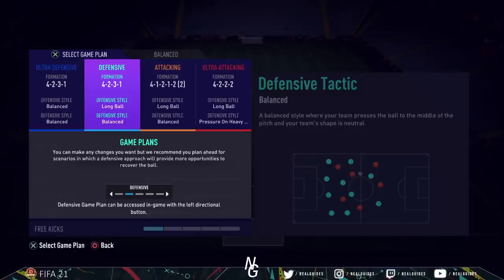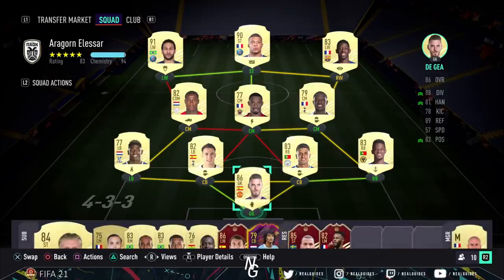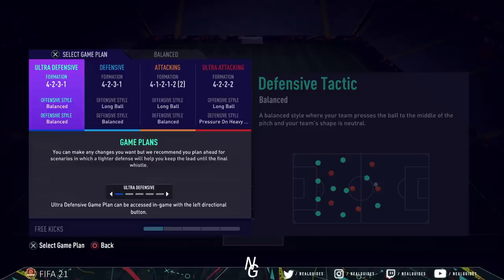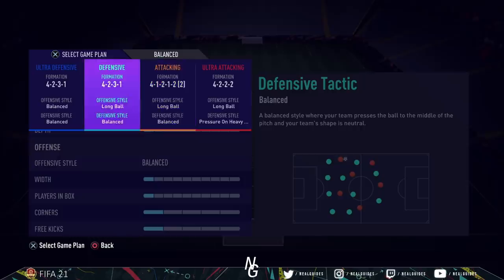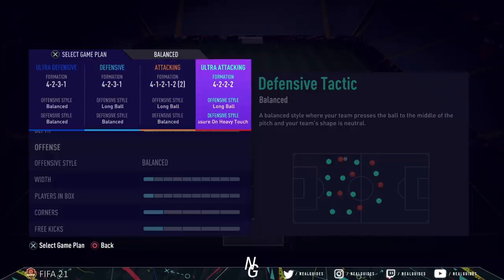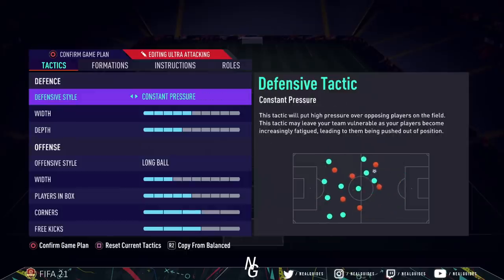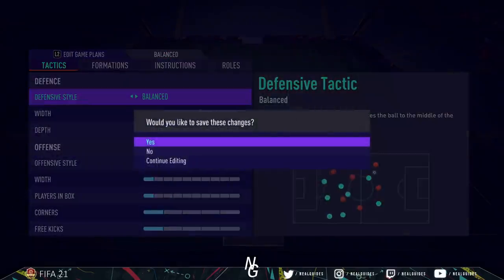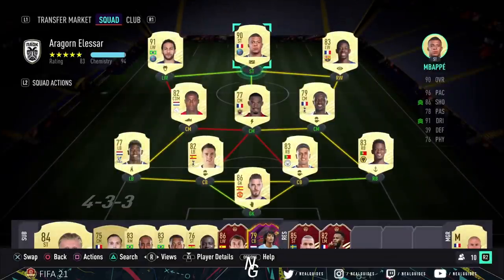FIFA 21 - Meta ELITE 4231/41212(2)/4222 Tactics Set up To Get More Wins & Get Elite! (TACTICS)